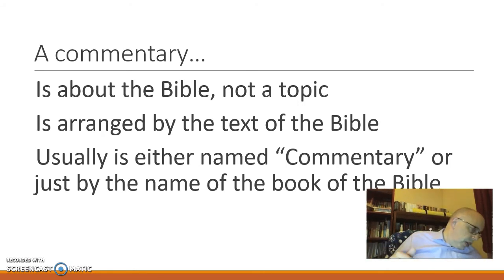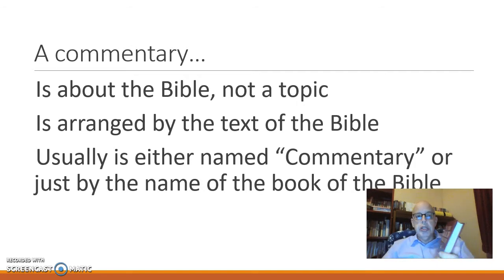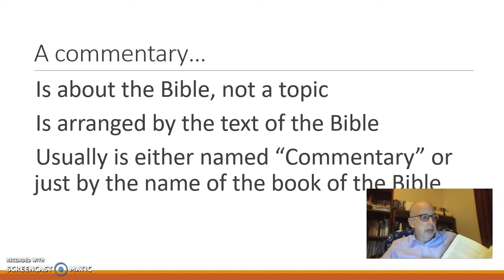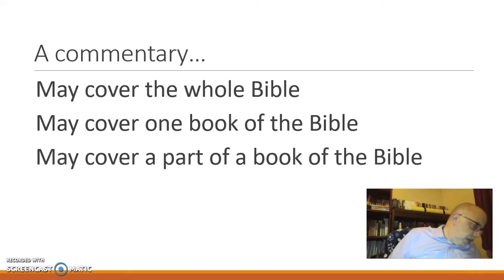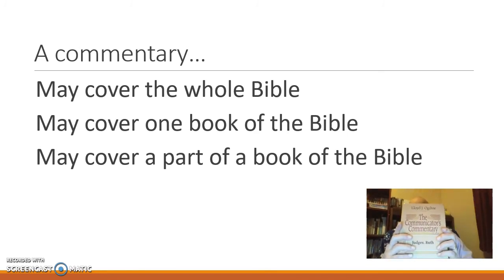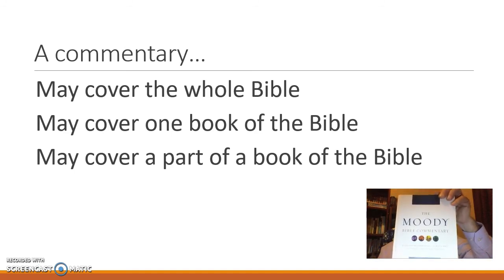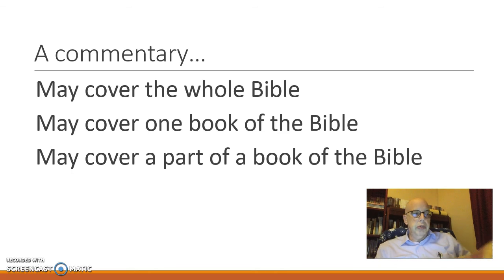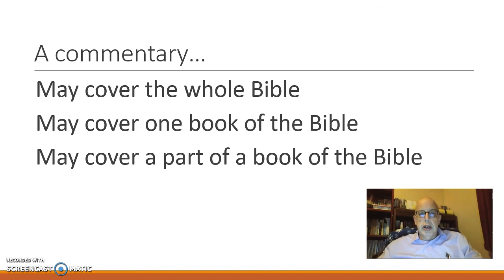What is a Commentary